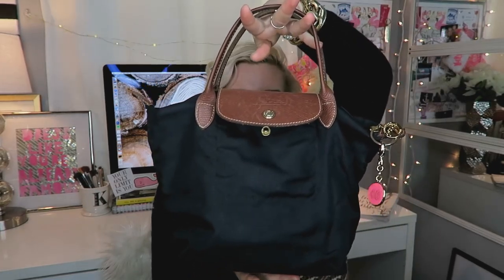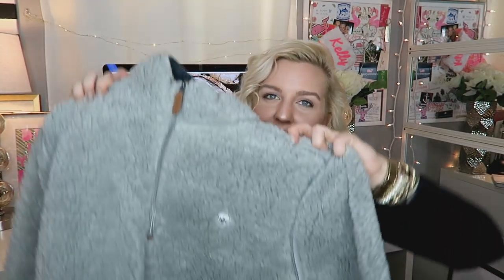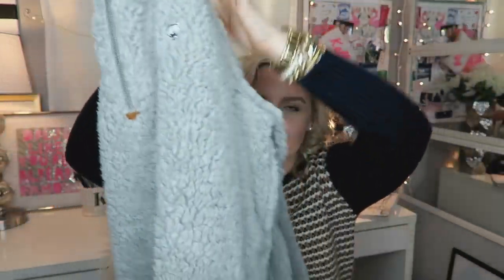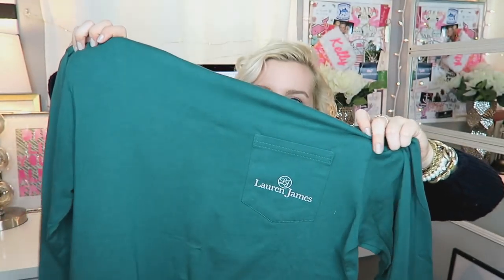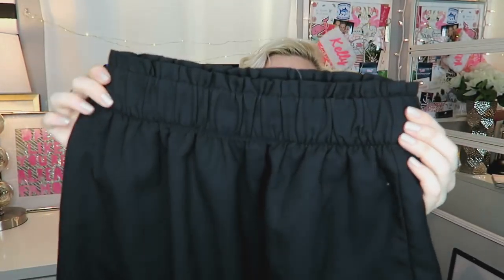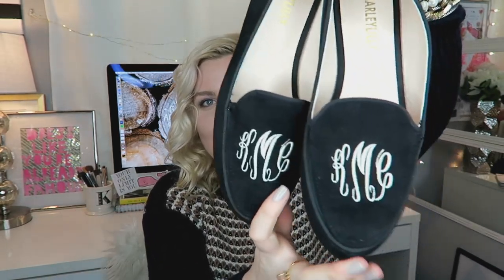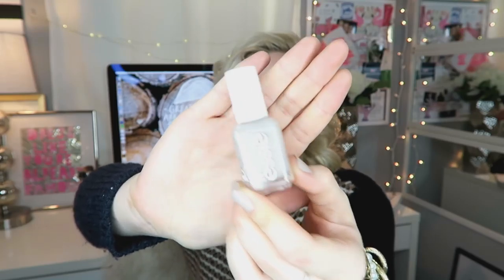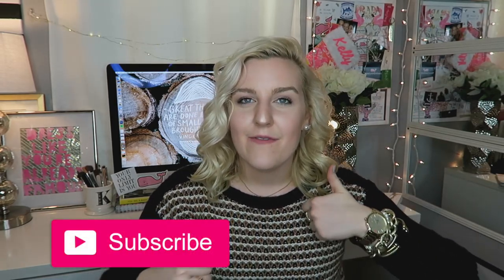NOVEMBER 2017: MOST WORN ITEMS (PREPPY / CLASSY STYLE) ||Kellyprepster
OH MY GOODNESS- How in the world is it already November 30th?!? Time is flying by!! I'm sooooo excited for December, helloooo VLOGMAS!!!